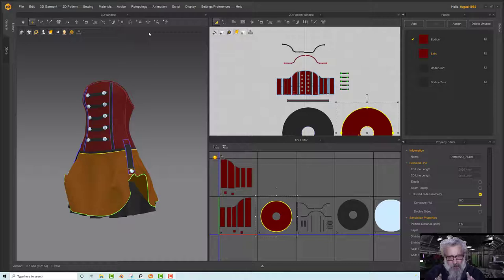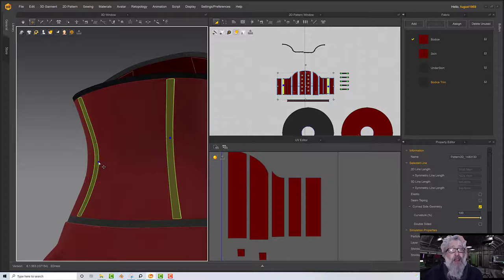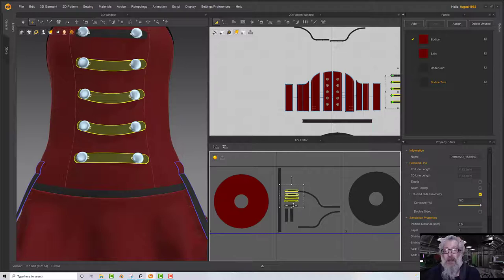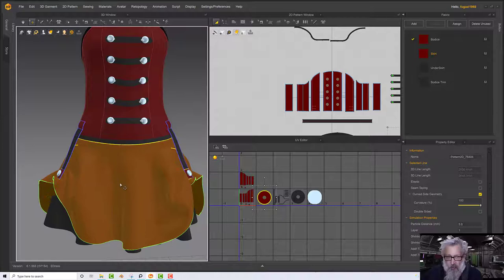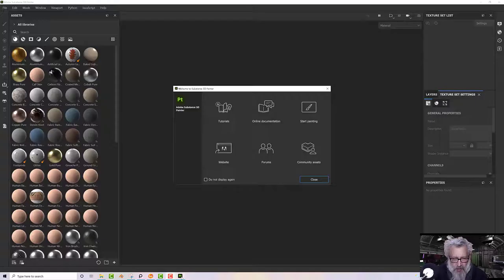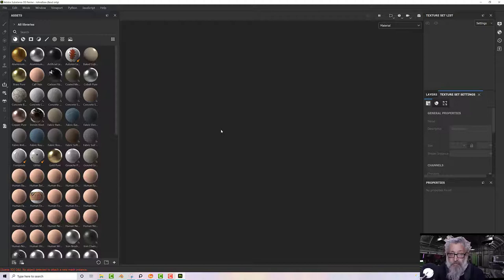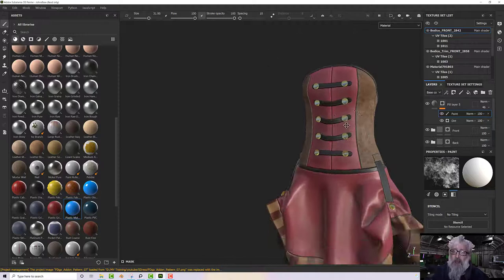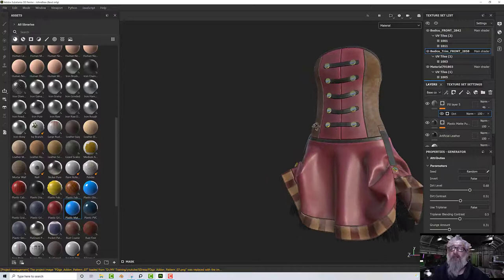Texturing a Dress in Substance Painter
In this tutorial you will learn how to texture a dress in substance painter.

Table of Contents:

00:00 - Adjusting the Model for Texturing
13:30 - Setup and Bake
15:47 - Thickness
20:52 - Color Blocking
28:42 - Upper Skirt Trim
32:43 - Lace
40:44 - Variations
46:02 - More Variations
50:41 - A Bit More Variation#
55:03 - Adding to Existing Masks
1:02:44 - Overall Variations
1:09:20 - Stitches
1:15:38 - Stamped Details